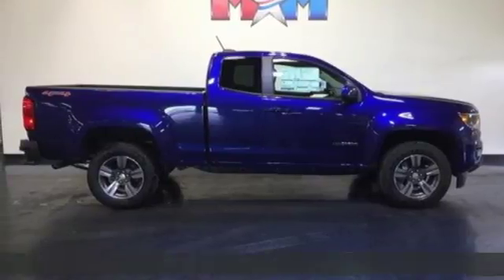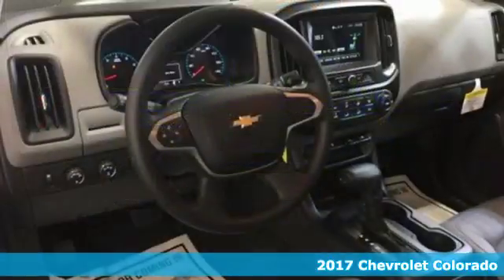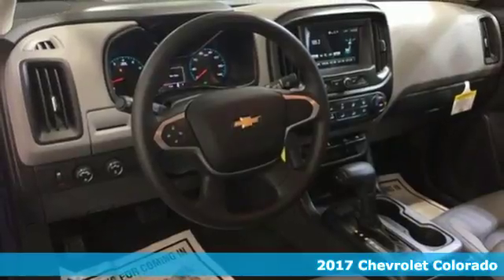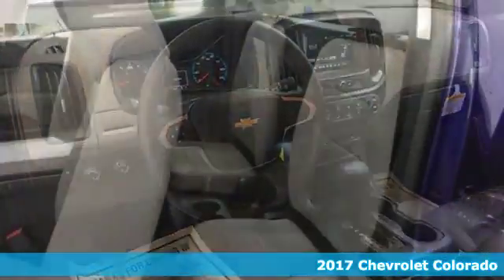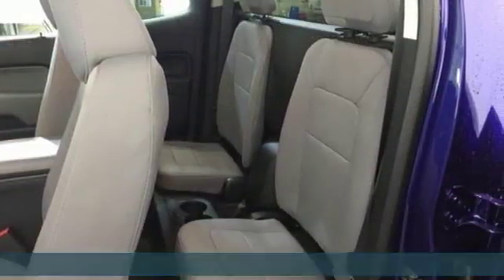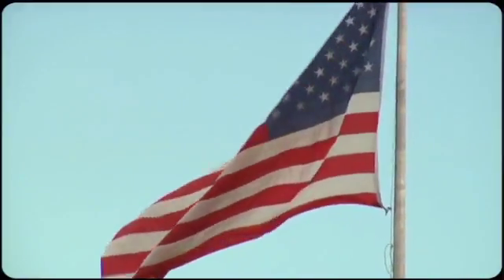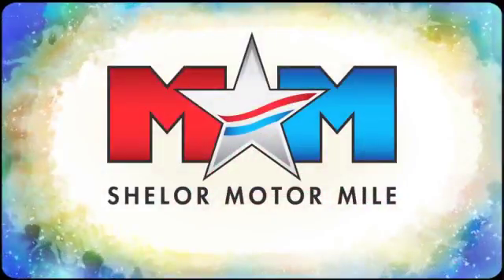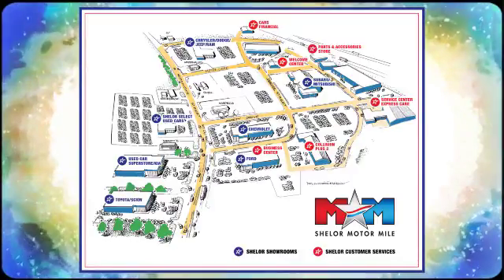New 2017 Chevrolet Colorado Christiansburg VA Blacksburg, VA CV170680 - SOLD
Year: 2017
Make: Chevrolet
Model: Colorado
Trim: 4WD Ext Cab 128.3 WT
Engine: 3.6L V6 Cylinder Engine
Transmission: AUTOMATIC
Color: LASER BLUE METALLIC
Interior: JET BLACK / DARK ASH
Stock #: CV170680
VIN: 1GCHTBEN2H1332862
TRAILERING PACKAGE, HEAVY-DUTY, LPO, GRILLE, BODY-COLOR, LPO, BLACK BOWTIE EMBLEM PACKAGE, Back-Up Camera, 4x4, Hitch, REAR AXLE, 3.42 RATIO. LASER BLUE METALLIC exterior and JET BLACK / DARK ASH interior, 4WD WT trim READ MORE!br /br /KEY FEATURES INCLUDEbr /4x4, Back-Up Camera Electronic Stability Control, Bucket Seats, 4-Wheel ABS, 4-Wheel Disc Brakes, Tire Pressure Monitoring System. br /br /OPTION PACKAGESbr /CUSTOM SPECIAL EDITION includes (VAT) body-color grille, LPO, (D75) body-color door handles, (DL6) outside power-adjustable, body-color, remote, manual-folding mirrors, (VT5) body-color rear bumper, (PZX) 18 Dark Argent Metallic cast aluminum wheels and (IOB) Chevrolet MyLink Radio with 7 diagonal color touch-screen, ENGINE, 3.6L DI DOHC V6 VVT (308 hp [230.0 kW] @ 6800 rpm, 275 lb-ft of torque [373 N-m] @ 4000 rpm), WHEELS, 18 X 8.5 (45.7 CM X 21.6 CM) DARK ARGENT METALLIC CAST ALUMINUM Includes (QIA) P265/60R18 all-season, blackwall tires. LPO, GRILLE, BODY-COLOR, WT CONVENIENCE PACKAGE includes (ATG) Remote Keyless Entry, (UTJ) theft-deterrent system, (K34) electronic cruise control and (PPA) EZ-Lift tailgate, AUDIO SYSTEM, CHEVROLET MYLINK RADIO WITH 7 DIAGONAL COLOR TOUCH-SCREEN, AM/FM STEREO with seek-and-scan and digital clock, includes USB ports, auxiliary jack, Bluetooth streaming audio for music and most phones; featuring Android Auto and Apple CarPlay capability for compatible phone, DIFFERENTIAL, AUTOMATIC LOCKING REAR, TRAILERING PACKAGE, HEAVY-DUTY includes trailer hitch and 7-pin connector, LPO, BLACK BOWTIE EMBLEM PACKAGE, TRANSMISSION, 8-SPEED AUTOMATIC, WORK TRUCK PREFERRED EQUIPMENT GROUP includes standard equipment, REMOTE KEYLESS ENTRY, EXTENDED RANGE, REAR AXLE, 3.42 RATIO, GVWR, 5900 LBS. (2676 KG). br /br /EXPERTS CONCLUDEbr /Edmunds.com's review says Its tow ratings lead the class br /br /Horsepower calculations based on trim engine configuration. Please confirm the accuracy of the included equipment by calling us prior to purchase. br /